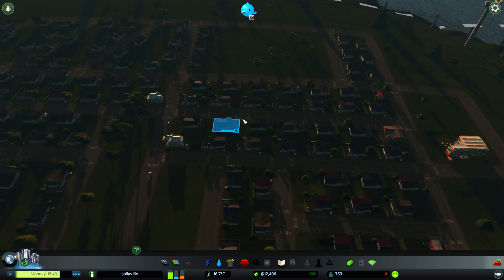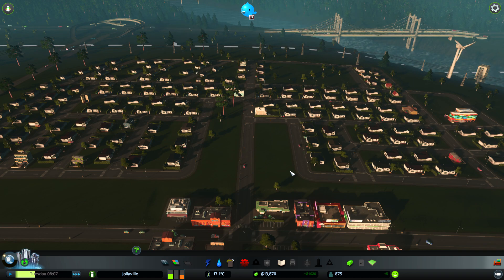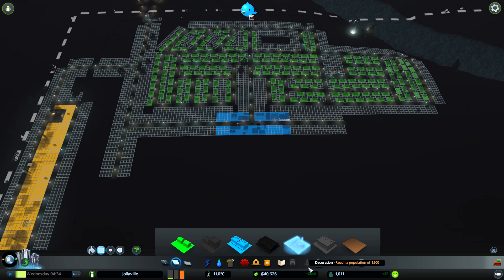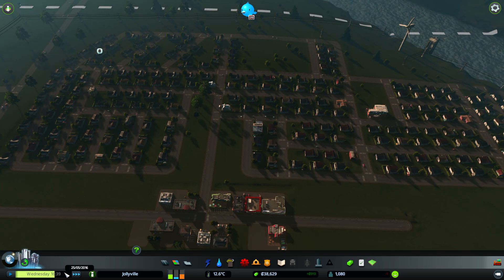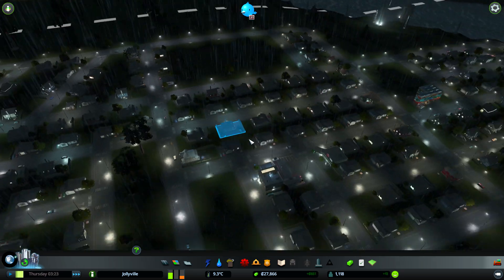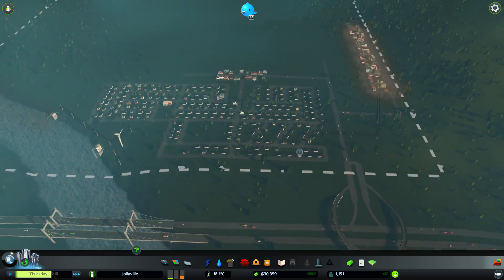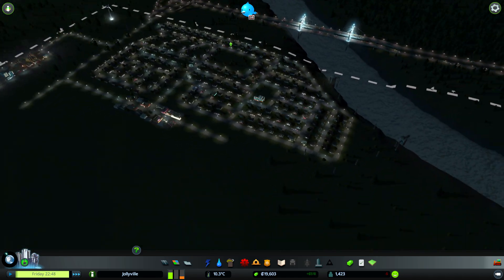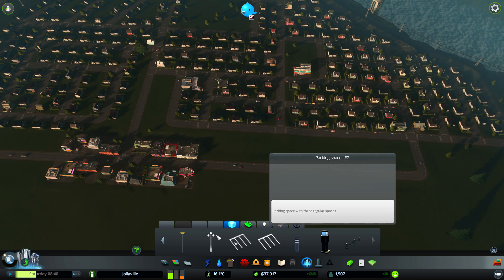Cities: Skylines - Part 2 - That's the sound of the Police [With Mods]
We're back with some Cities Skylines, Having set up the basic suburban area for our city. All we can do now is slowly expand and start making it look nice. The 'After Dark' and 'Snowfall' DLC are installed, along with a whole bunch of mods and assets.